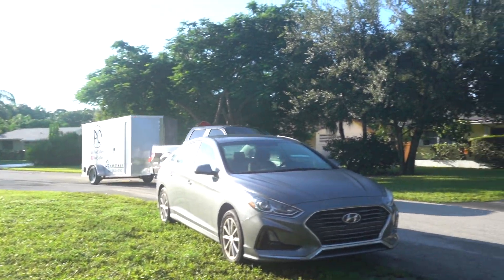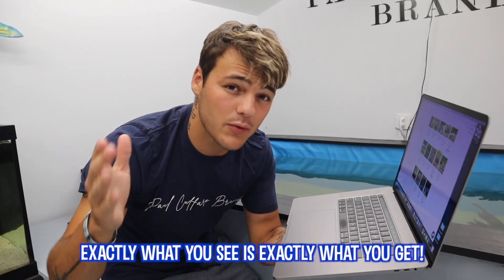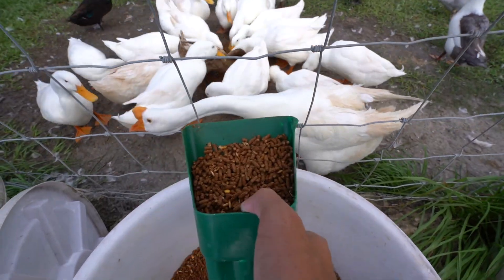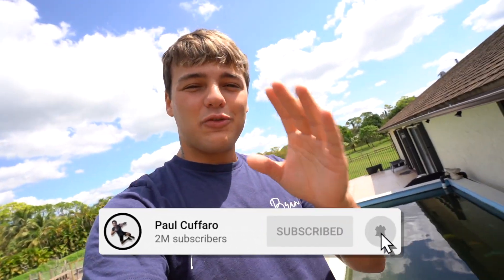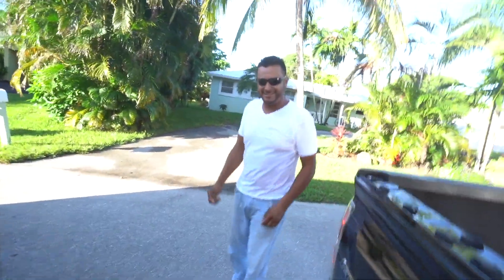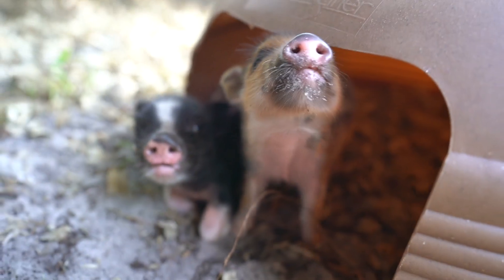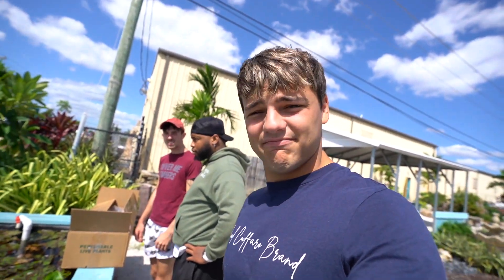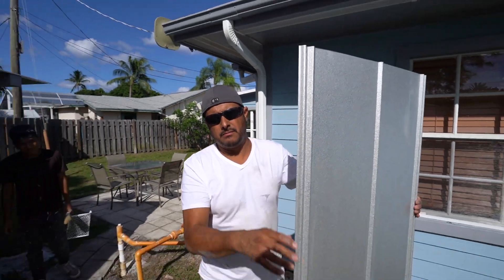LARGEST SHIPMENT of LIVE FISH ARRIVED for TURTLE POND!!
In today’s video we receive one of our biggest shipments of live fish that we purchased online! All these beautiful fish went into the baby turtle pond to add some color! We also had hector come over and build an overhang for a future project and much more! Epic Vlog day, don’t miss out on watching😱🐢